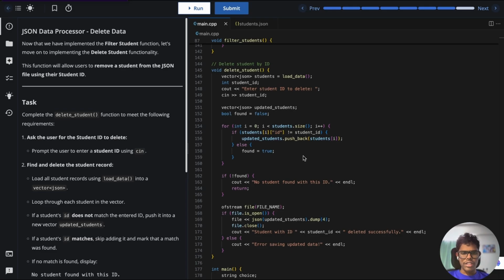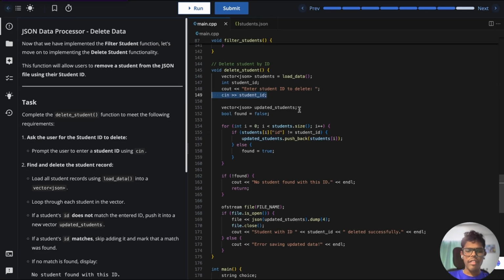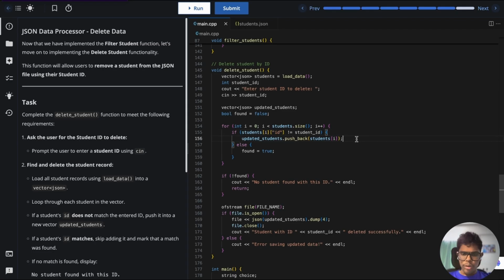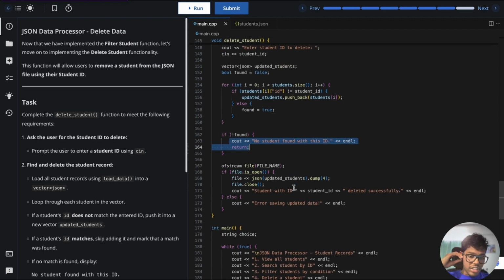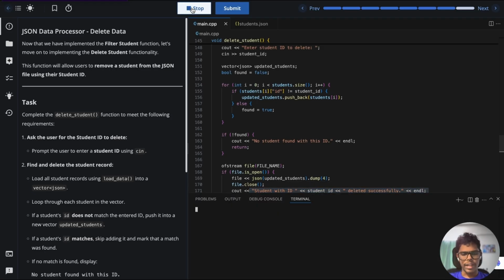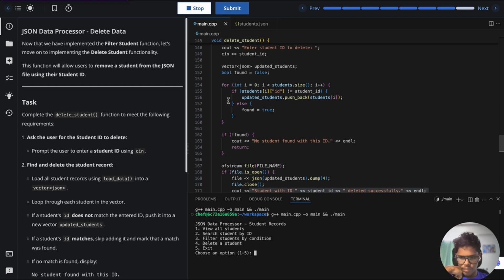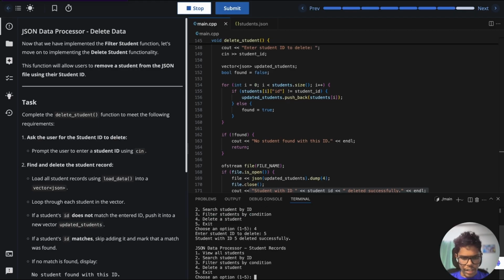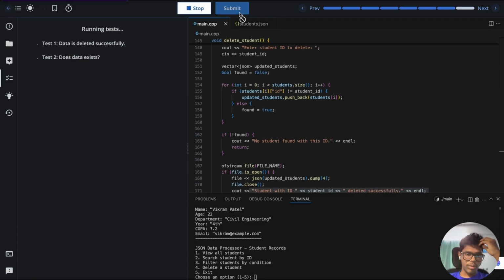JSON Data Processor (Part-5) | C++ Projects for Beginners